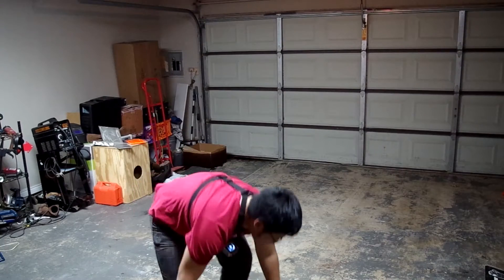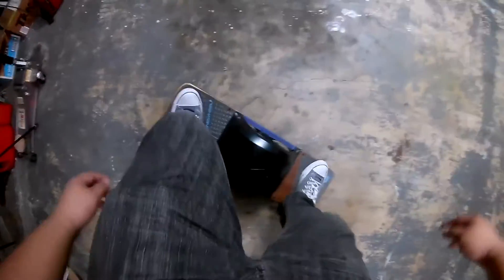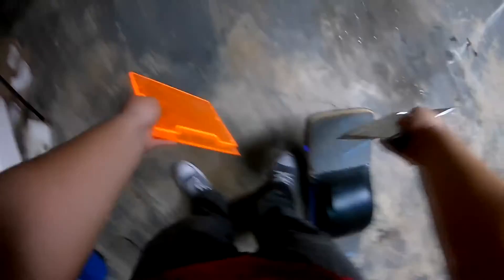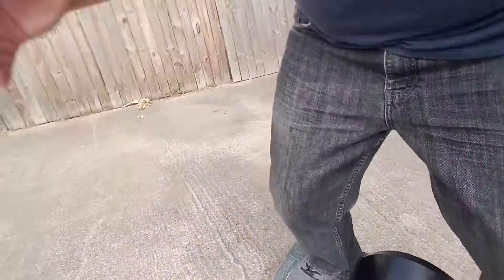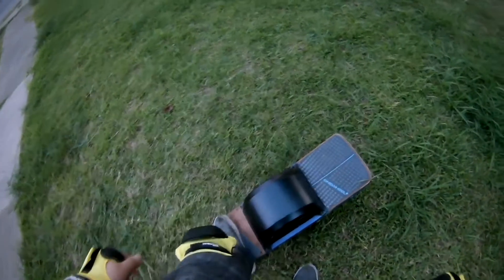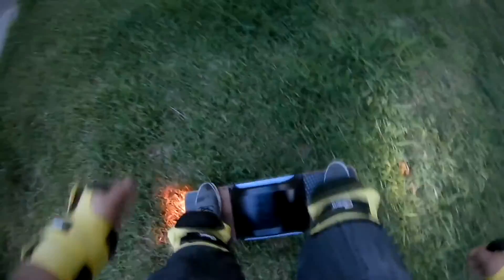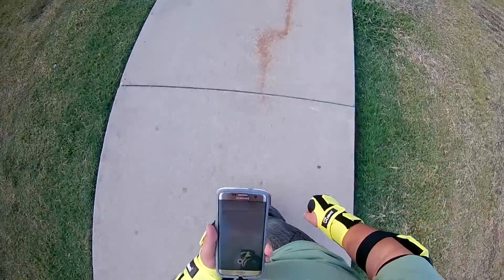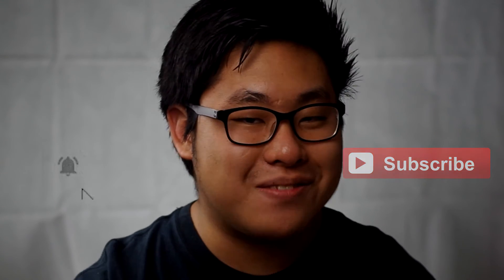Watch This Video Before Buying a ONEWHEEL // Complete BEGINNER Learns to Ride!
Hey guys! This is a rough review of riding my Onewheel Plus "hoverboard" for a week. I'm a complete beginner to board sports so I wanted to document my process of learning how to ride the OneWheel. From slowly increasing my range to my muscles getting used to the ride, it's been a pretty cool experience!

My Onewheel Safety Gear Kit!
- Certified Helmet
- Elbow, Knee Pads & Wrist Guard Set

Gear for used on my channel *Updated 2020*
- GoPro Fusion 360 Camera
- Main Camera & Vlog Camera
- Lens for Camera
- Battery Grip for Camera
- ND + CPL Filter (Allows to film outside with sunlight)
- Cheaper ND Filter
- Adapters for Filter
- Vlog Mic
- Voice Over Mic
- Recorder for Mic

funky sequence one - Slide Wreck Dan